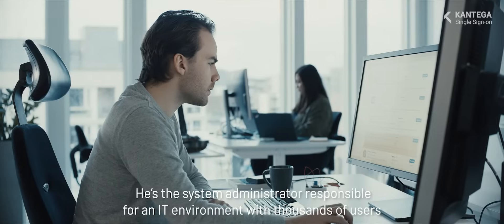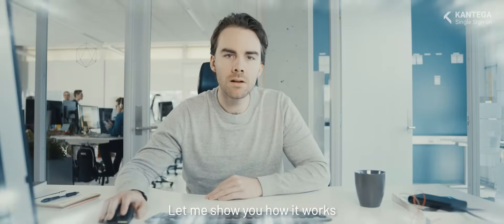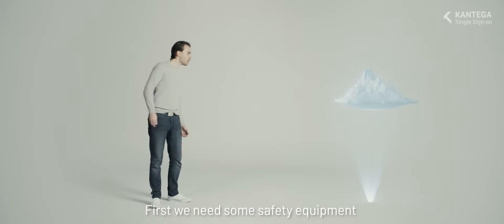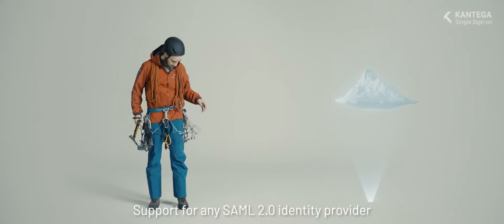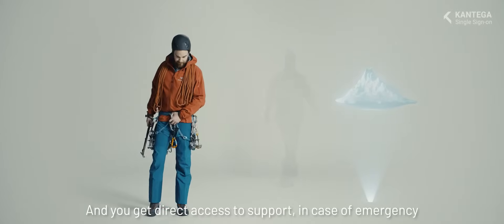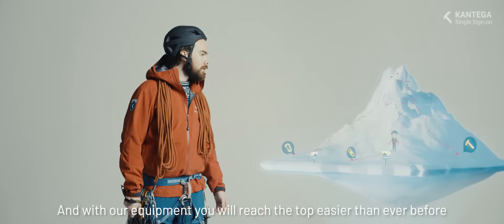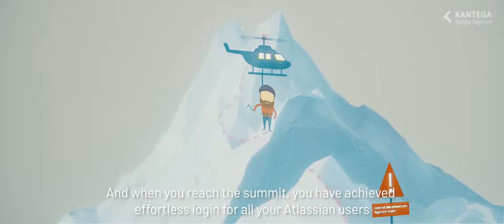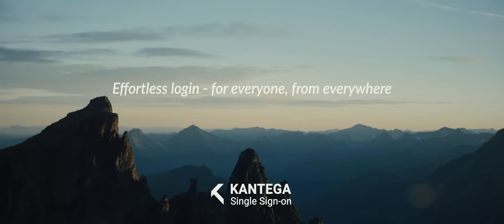Single sign-on for Jira and Confluence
Simplify user administration in your Atlassian instance - Kantega SSO provides single sign on to Confluence and Jira. Our guided setup will get you up and running within minutes.
Supports both Windows Integrated Authentication (Kerberos) and SAML, with guides for AD, ADFS, Azure AD, GSuide, Okta, Keycloak and more.